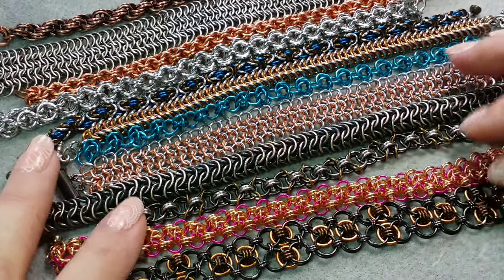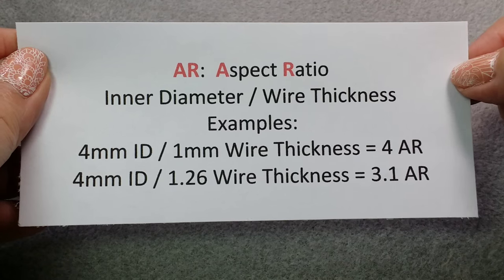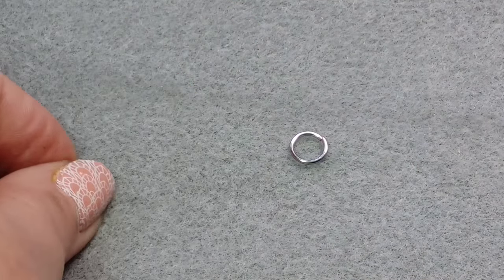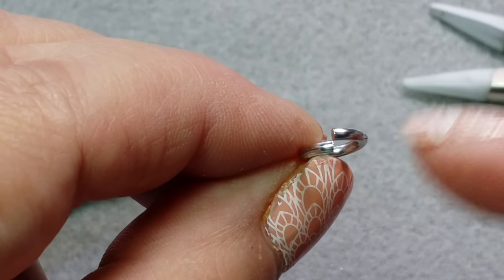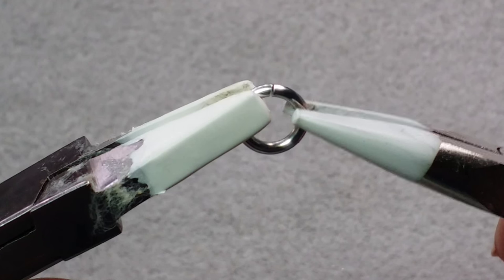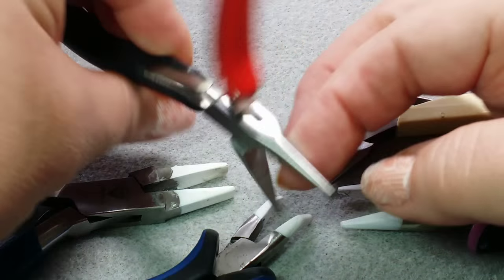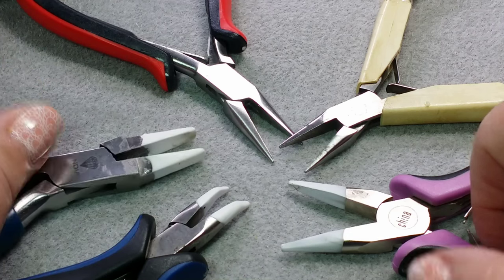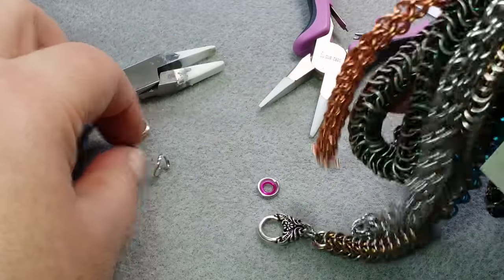Chain Maille 101 - Intro to Chain Mail Jewelry, Part 1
Chain Maille Tutorial:  Chain Maille 101 is the first of the intro videos, with tips that you need to know about starting with chain mail and chain maille jewelry patterns.

-- see you there!